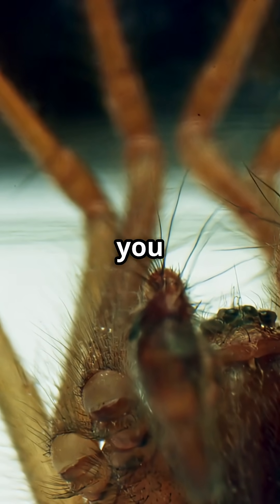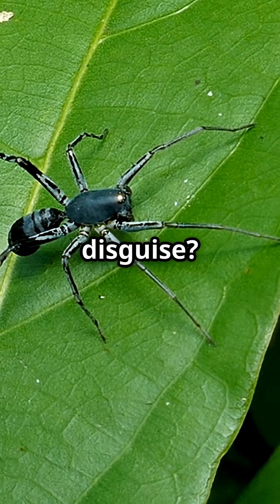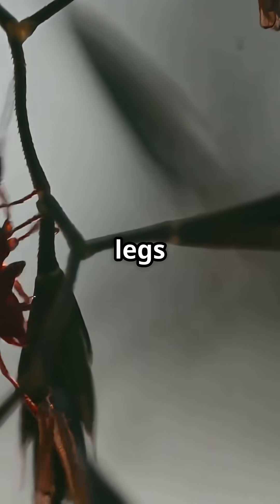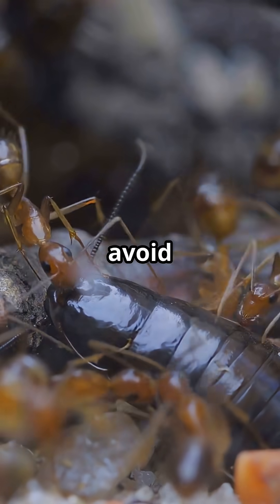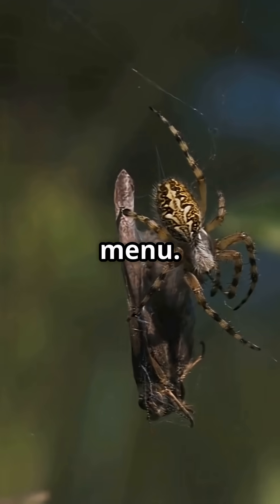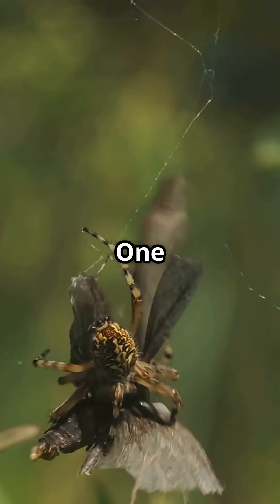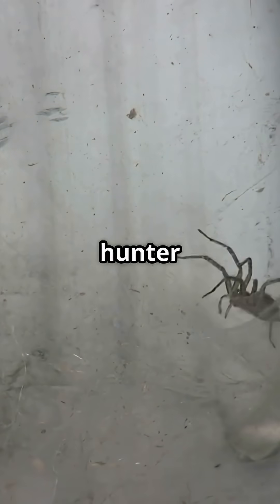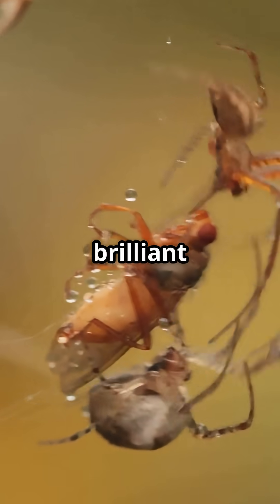🕷️ Masters of Masquerade The Deceptive World of Ant Mimicking Spiders 🐜🎭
Is it an ant? Or something far more cunning? 😏 Meet the Ant-Mimicking Spider—a stealthy predator that perfectly imitates ants, fooling both its predators and its prey with mind-blowing precision. From their stilted walk to their wiggly antennae-like legs, these eight-legged illusionists pull off one of nature’s most convincing disguises. 🔎🕸️

In this jaw-dropping episode, discover: 🔬 The evolutionary advantage behind ant mimicry (a trick called myrmecomorphy) 🕶️ How predators are fooled—and why that's a matter of life or death 🥷 How prey get lured by a lookalike... only to become lunch 🎥 Close-ups that blur the line between hunter and hoax!

✨ These spiders don’t just hide in plain sight—they own the stage.

If you’re thinking of a “Camouflage Legends” or “Deception in the Wild” playlist, this could be a killer intro. Let me know if you'd like a script or hook to match this vibe! 🧠💡